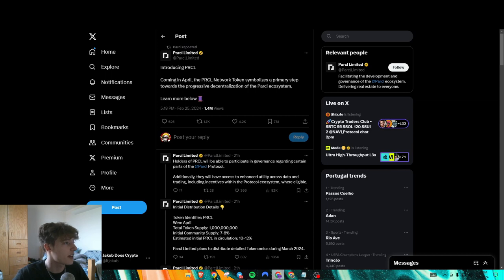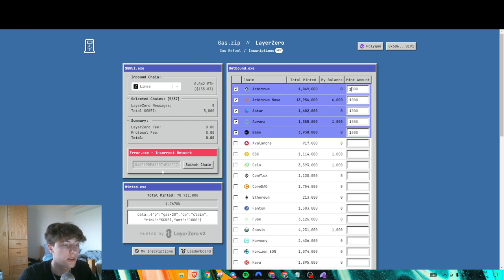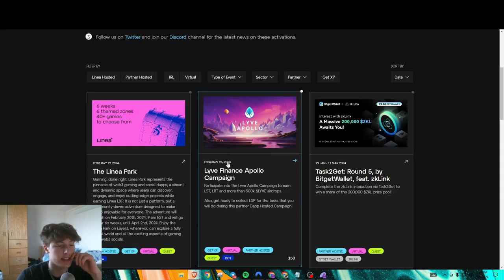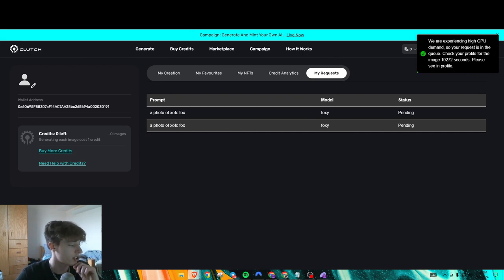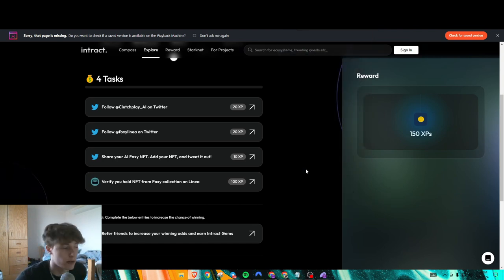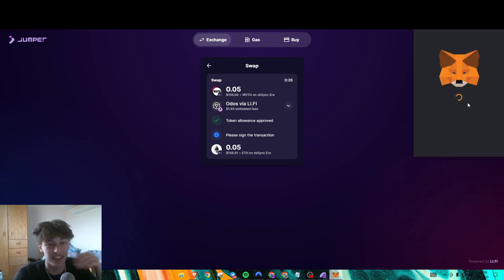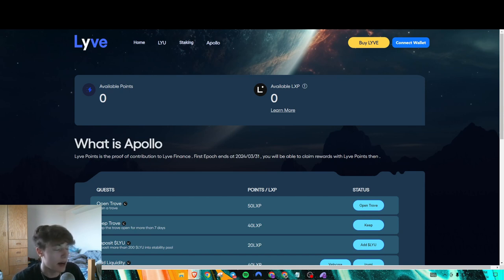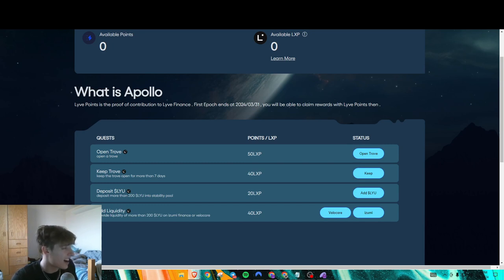Important Crypto Airdrop Information [Time Sensitive], [Plus A TON of Airdrops Incoming]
Today we go over new information about crypto airdrops like Parcl, as well as some tasks to qualify for upcoming airdrops like Linea, zkSync, Jumper, and PYTH.

0:00 Intro
0:12 Parcl Airdrop
1:13 PYTH Voting
2:00 LayerZero Gas
3:32 Linea LXP Quest 1 Clutch
5:12 zkSync Farming
7:09 Linea Quest 2 $LYU
9:21 Outro